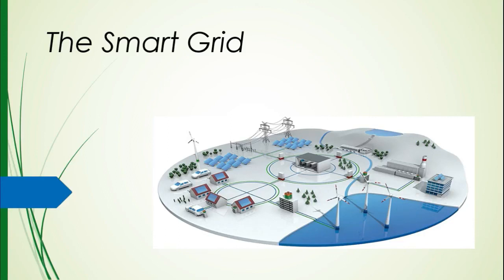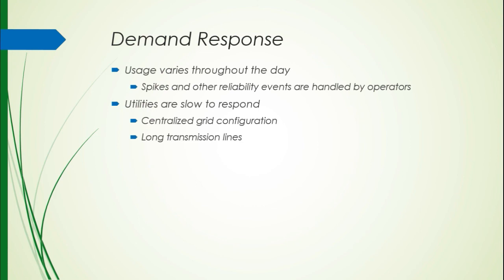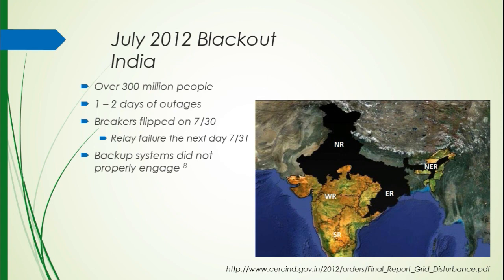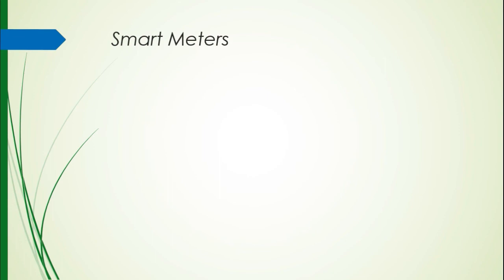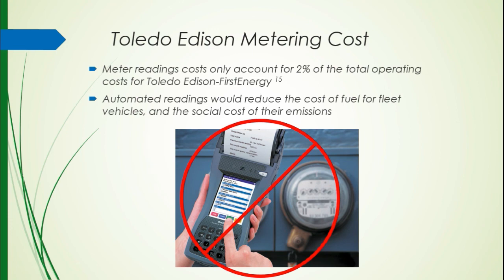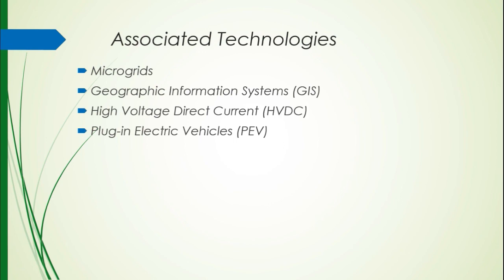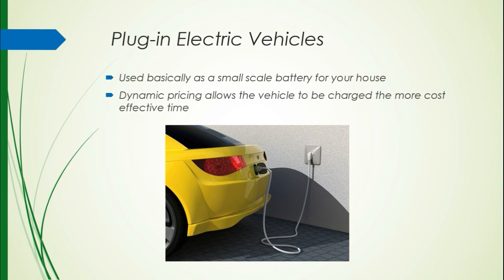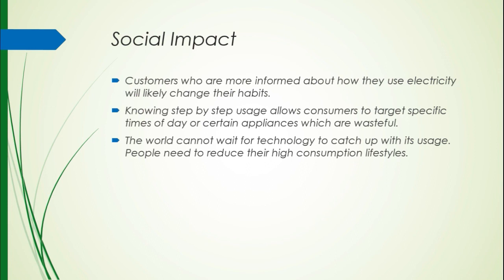Smart Grid Presentation